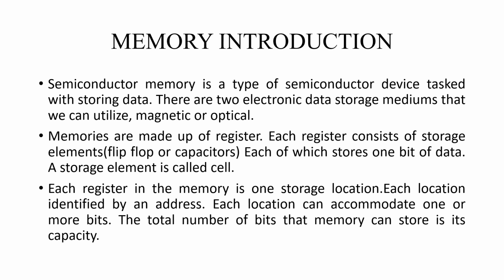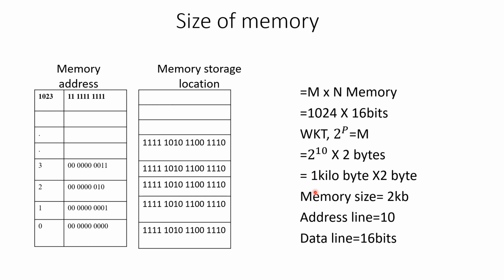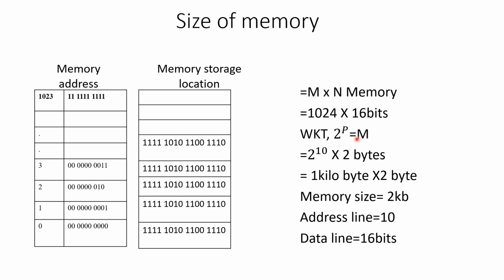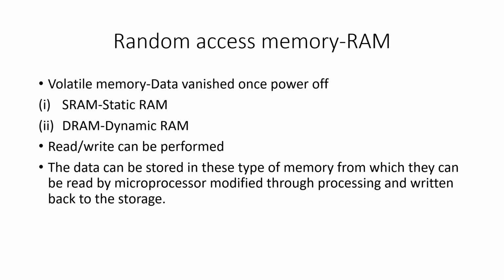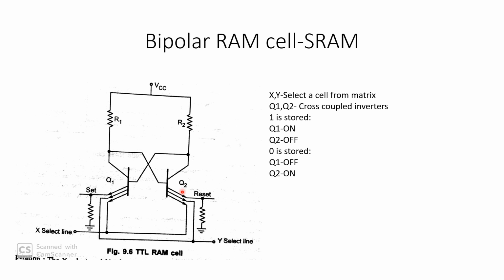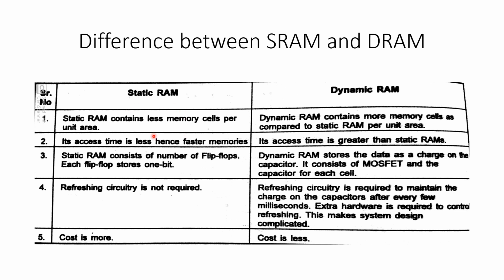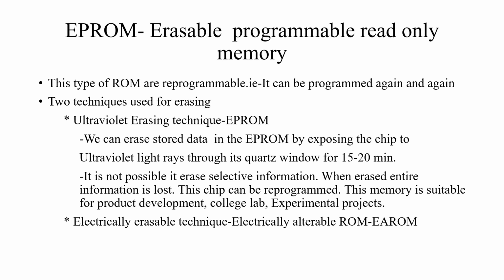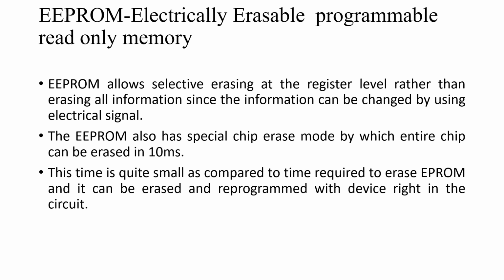Unit 5: Semiconductor memory Introduction